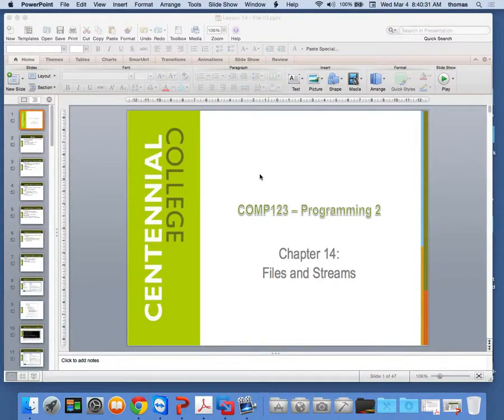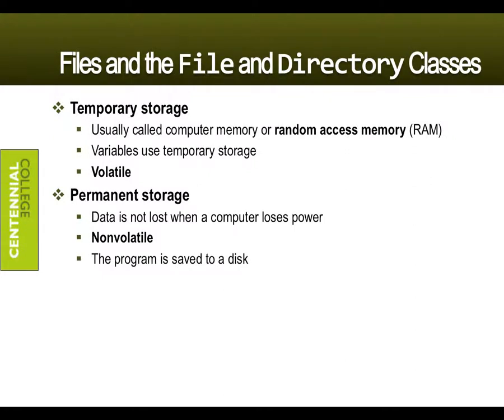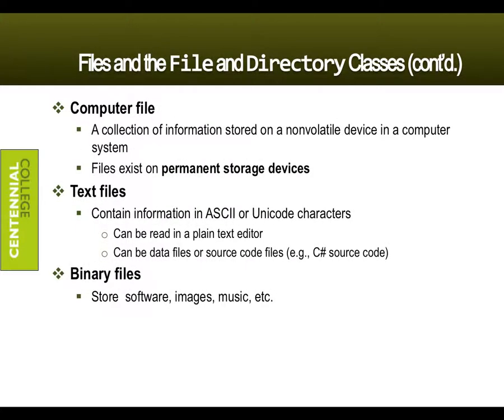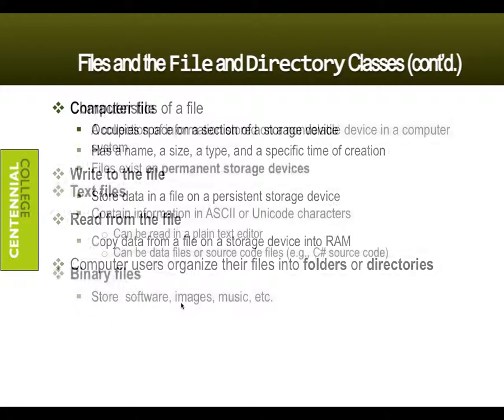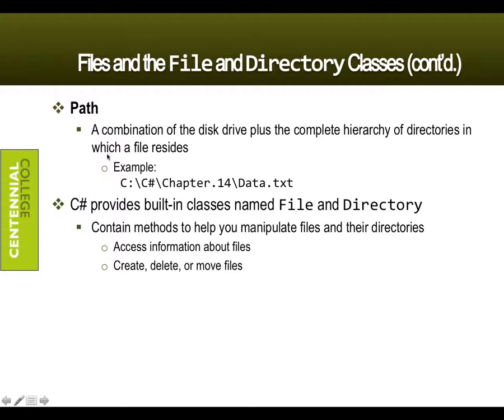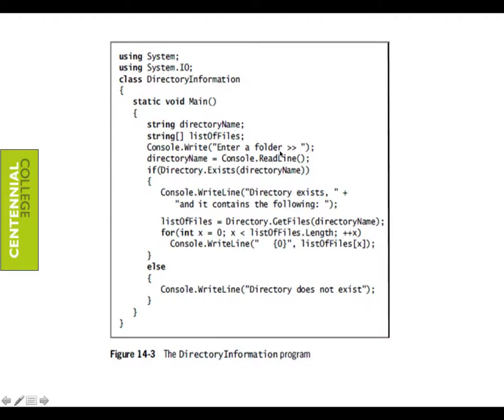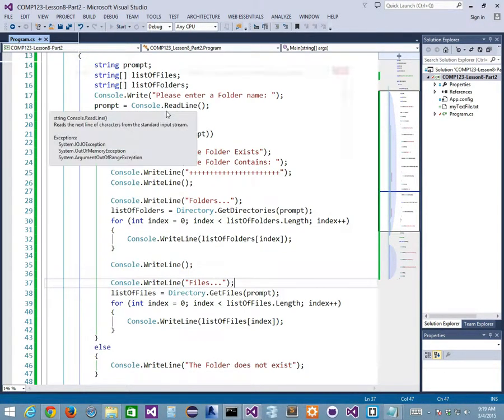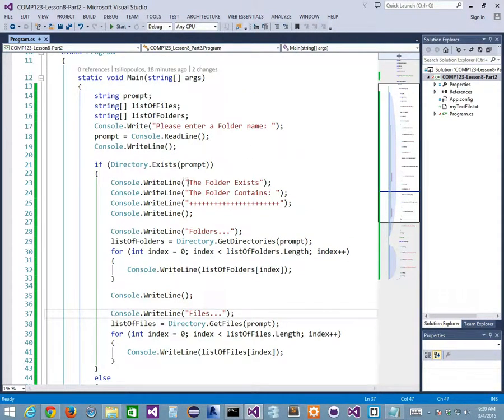COMP123 - Lesson 8 - Part 5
COMP123 - Programming 2 - Lesson 8 - Part 5